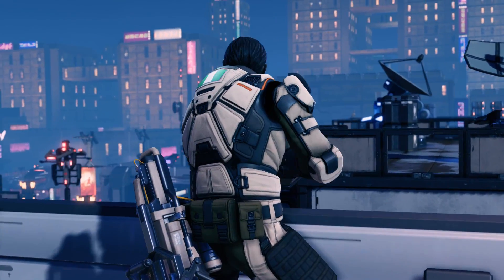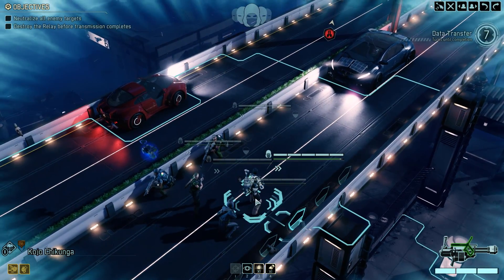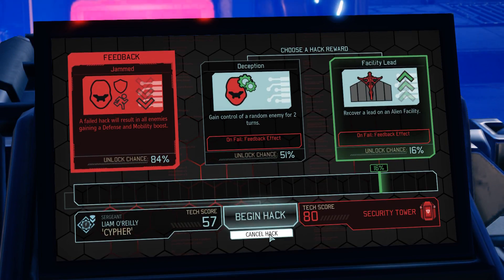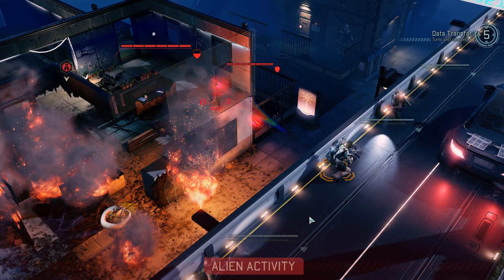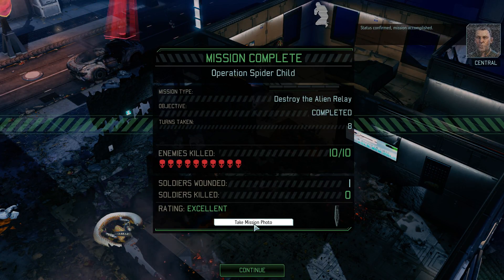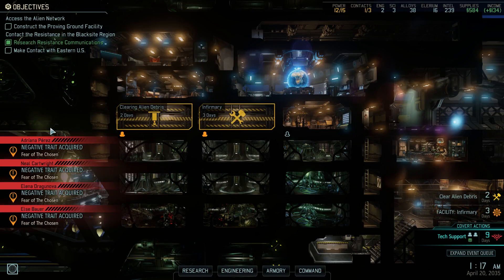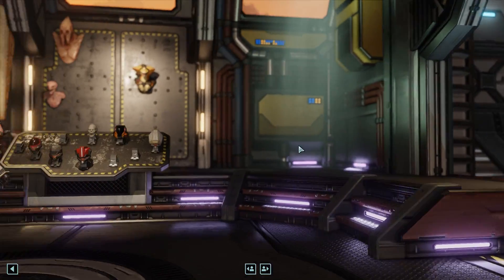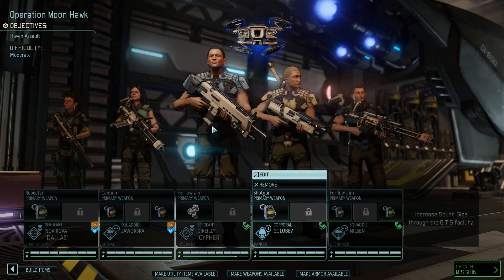Season 2!!! XCOM 2: War of the Chosen Legend Playthrough Pt 8: Here comes the Vipers!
Advent bringing out the big boys now. We have to step up our game.